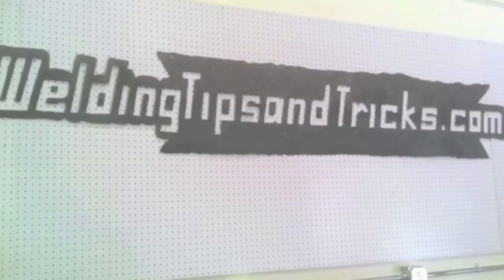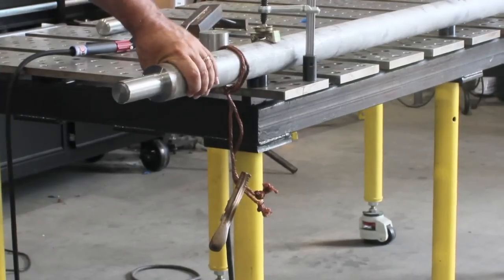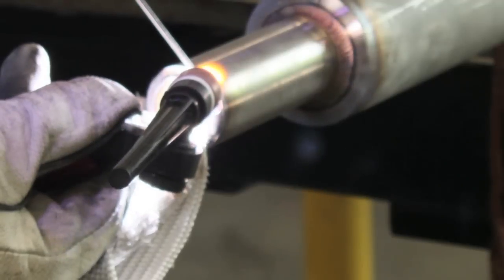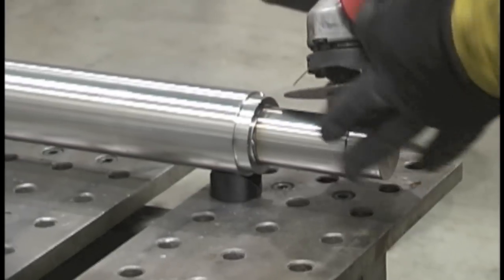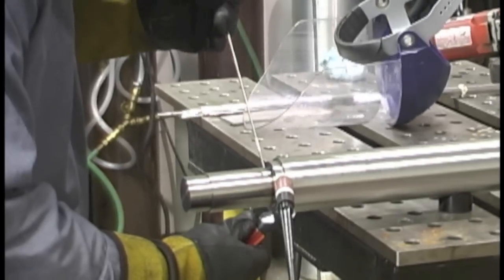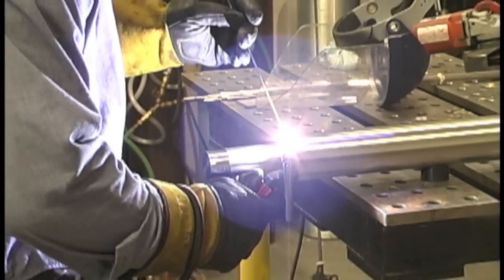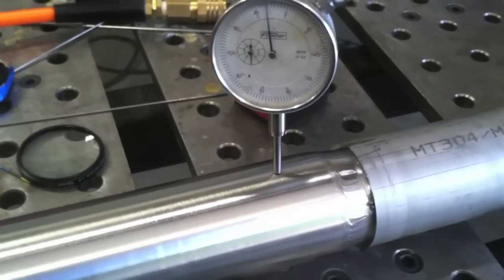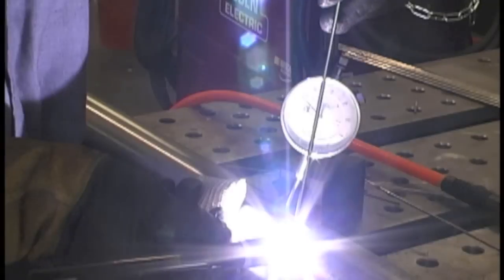Tig Welding Stainless Steel Shafts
Tig welding stainless steel. Repairs on several shafts and some tips for straightening shafts.
all of these repairs are replacing metal that was accidentally machined off due to a cnc lathe losing its mind.  Stuff like this happens all the time in the job shop world and its good to be able to repair mistakes by tig welding. Sometimes things get damaged beyond reasonable repair but simple gouges, miscuts, and mis drilled holes are usually pretty simple repairs.